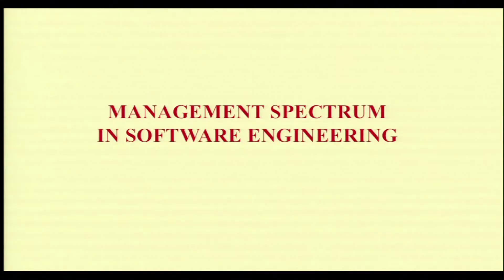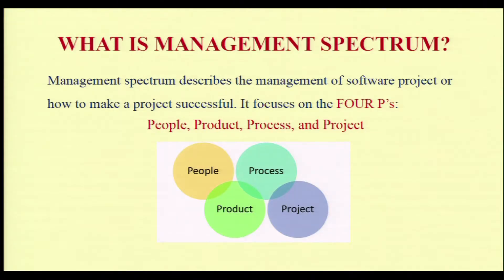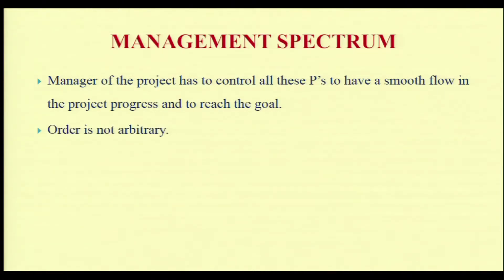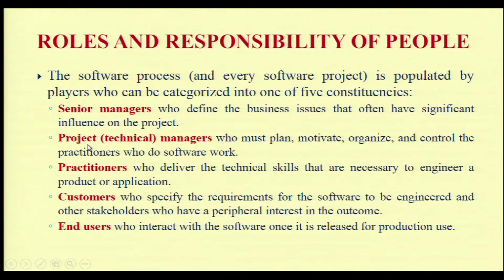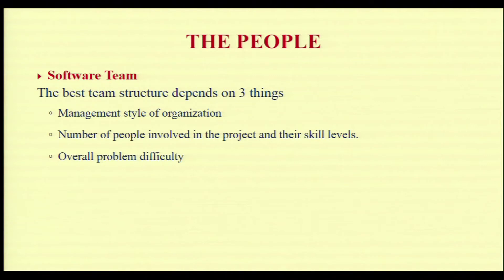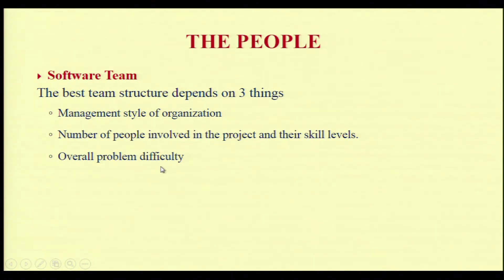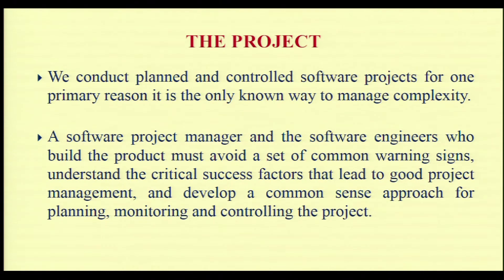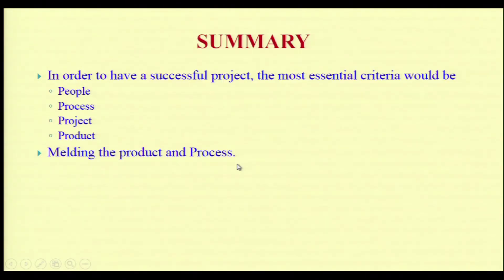Mod-33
W5HH Principle